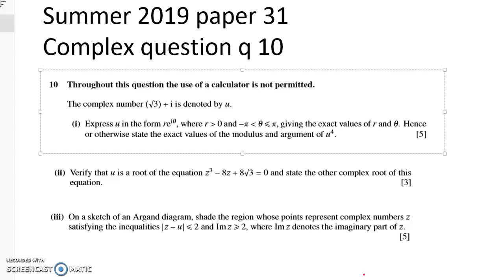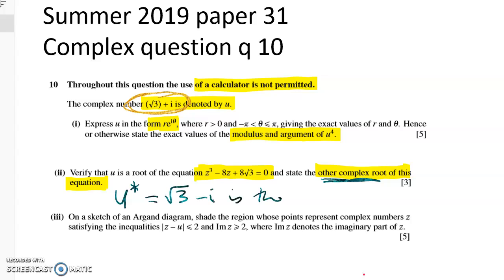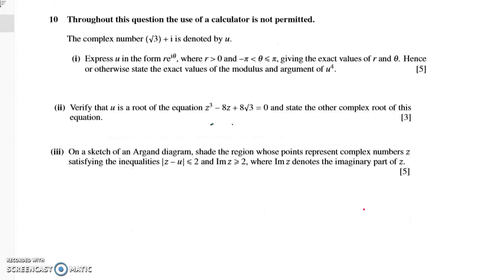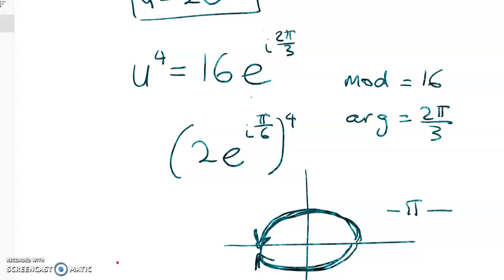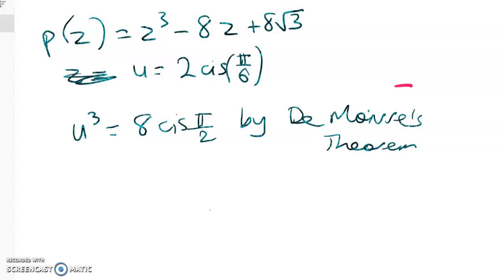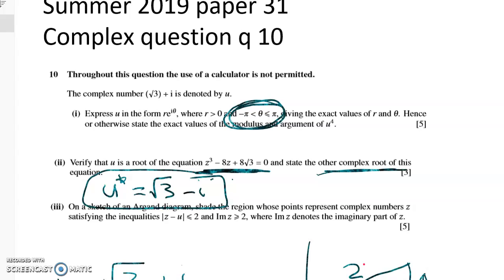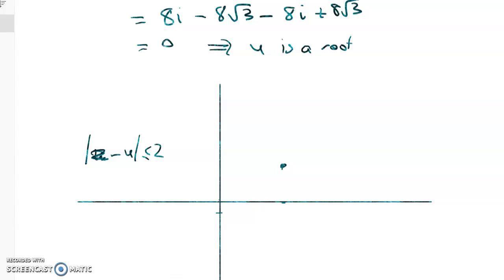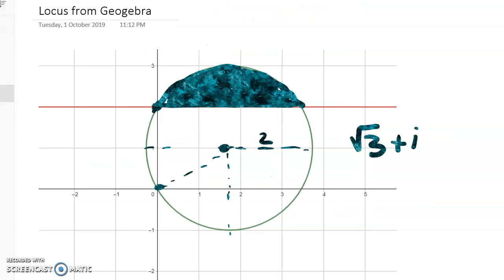13MCA A level revision May 2019 P31 Q10 complex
Exponential form, polar form, locus.